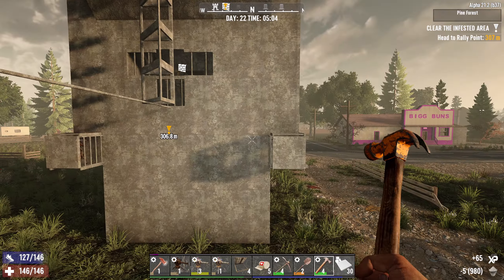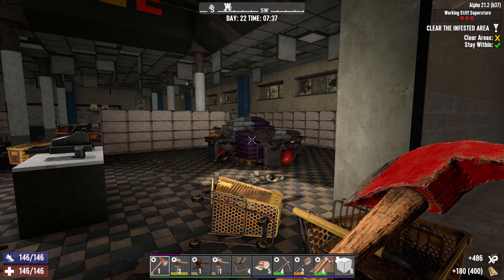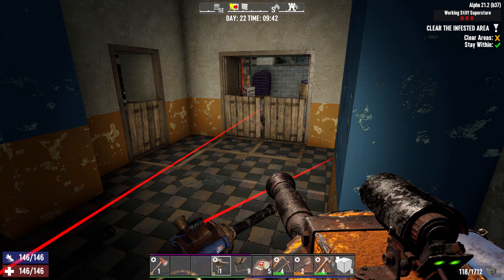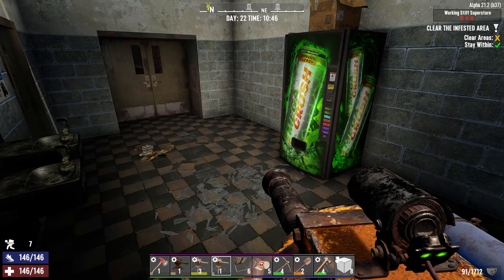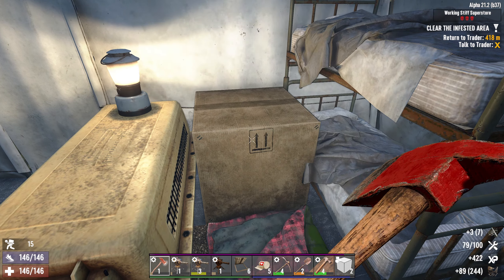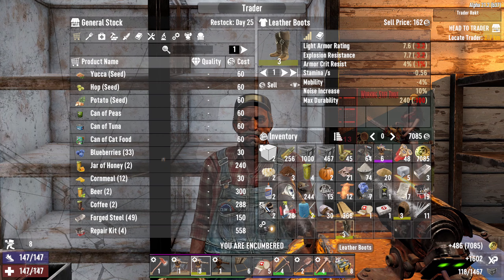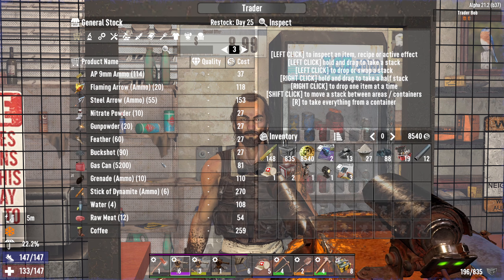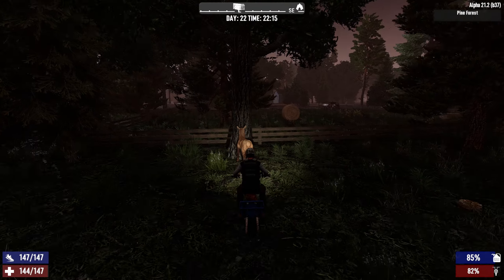3 Pillars 3 Turrets - AFK Base & Robotics Only - EP22 - 7 Days to Die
7 days to Die Gameplay series
Trader Bob managed to escape the zombie rampage. He finds himself in the middle of nowhere with only his turret. He decides to fight back!

Settings:
Difficulty: Survivalist, 64 zombies, Horde Every 3 Days
EXP: 100%
Loot: 100%, no respawn
Airdrops: Enabled
Zombie day speed: Run
Zombie night speed: Sprint
Mission: Story of traders continues with Trader Bob

Intro: (0:00)
Superstore: (1:04)
Rekt & Bobs: (14:23)